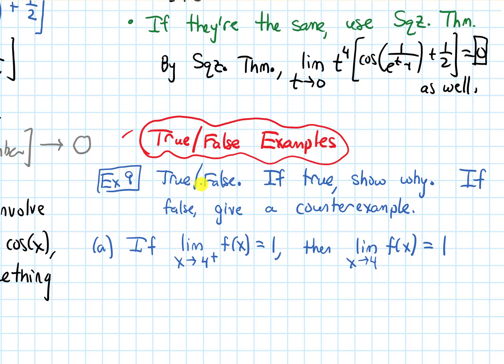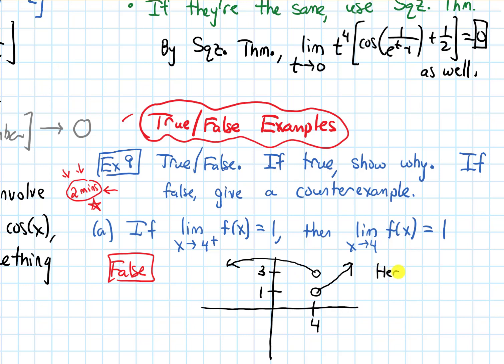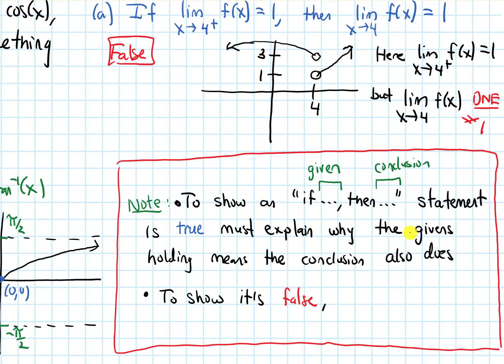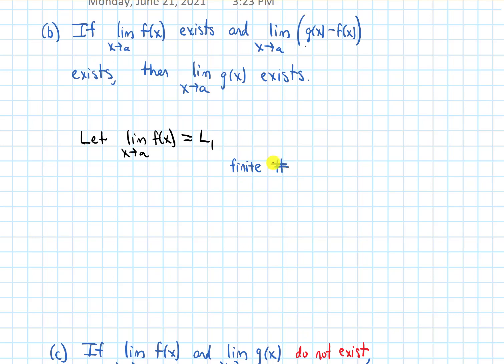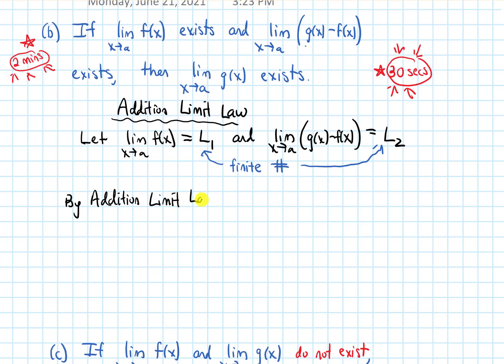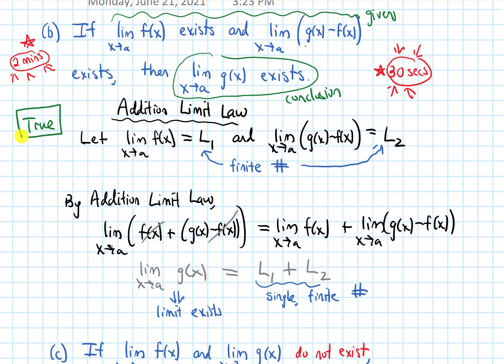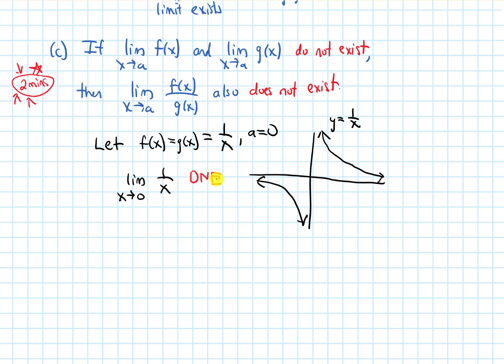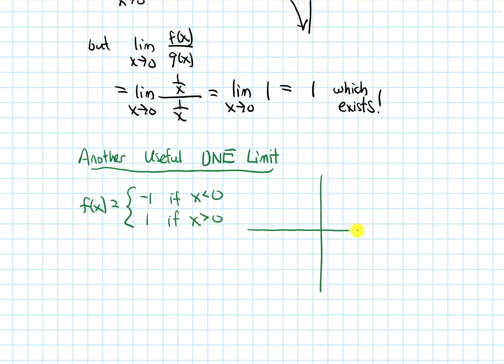2.3 Evaluating Limits Algebraically | Video 10 - True/False Limit Examples || Calculus 1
Solve a few practice true/false questions involving limits. These questions are conceptual, so they'll take more thought.

We discuss how to show whether "if/then" statements are true vs. false.

@0:00 - One-sided limit example
@3:00 - If/Then strategy
@5:05 - Limit Laws example
@10:04 - DNE example